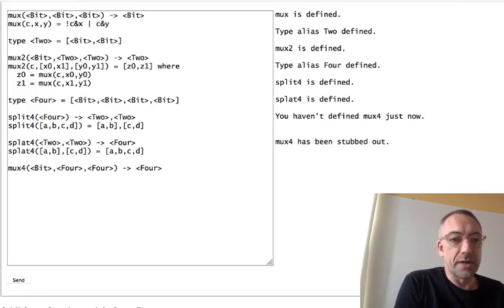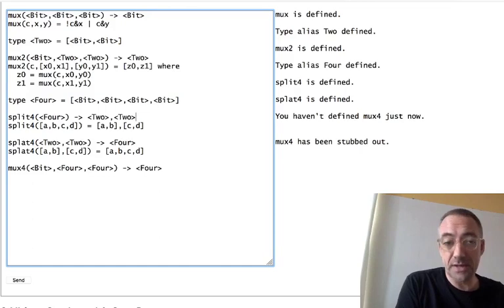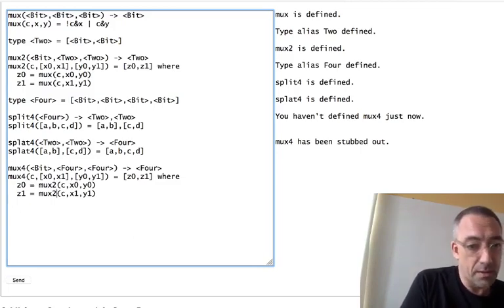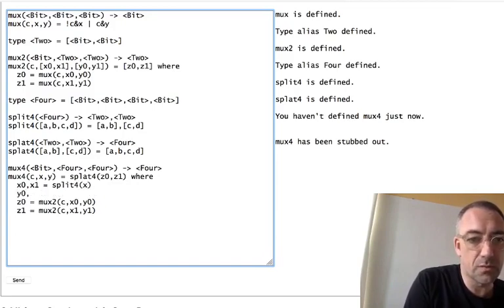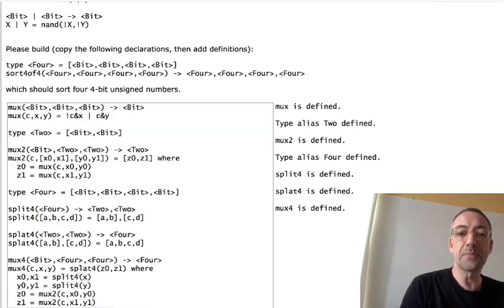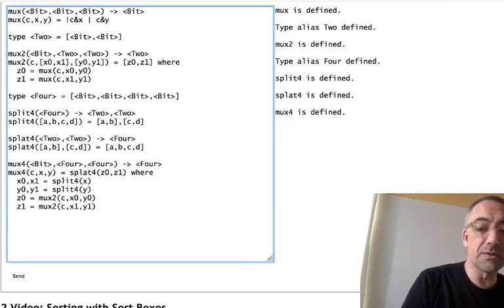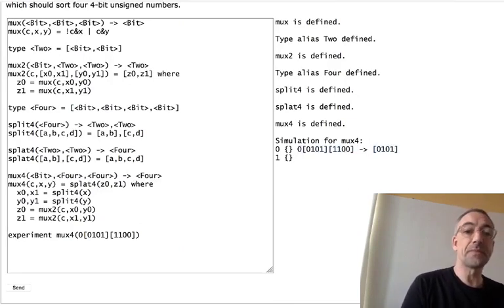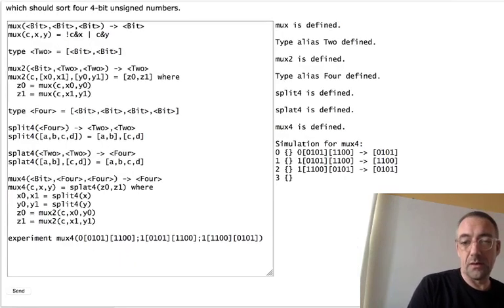From mux2 to mux4 in Syrup